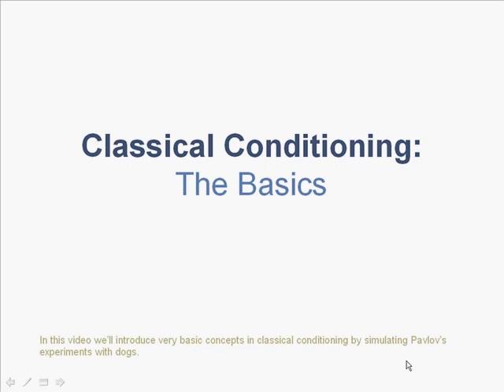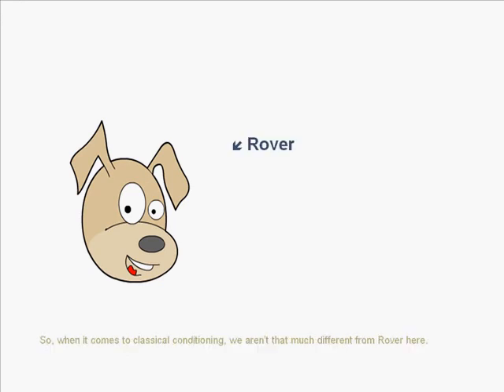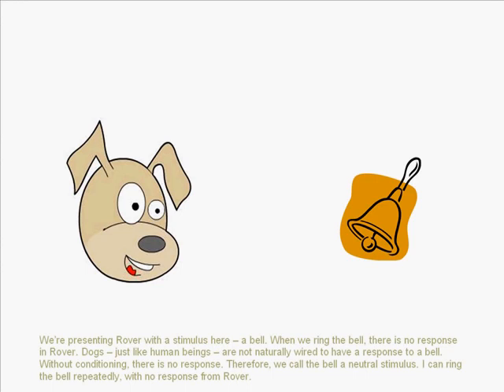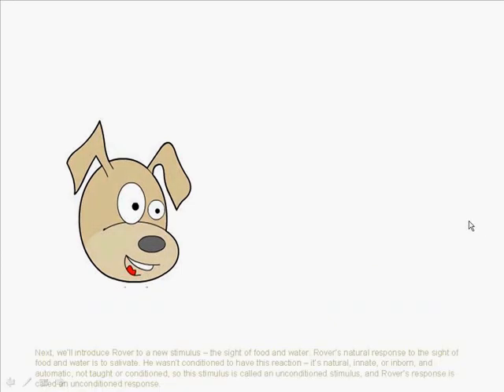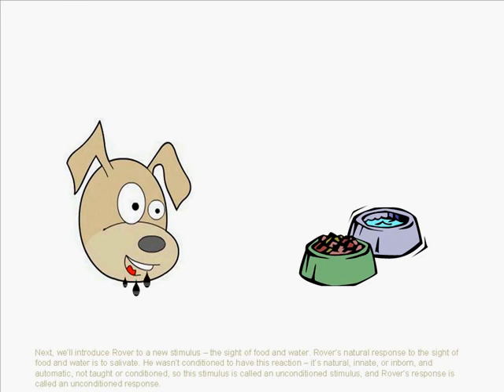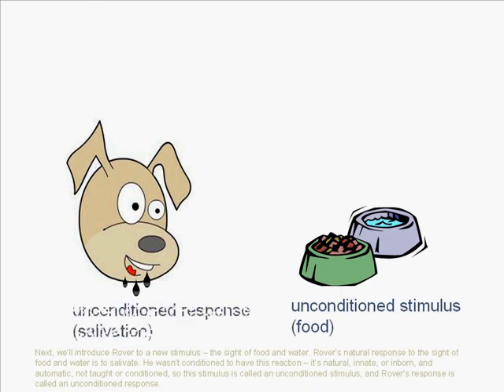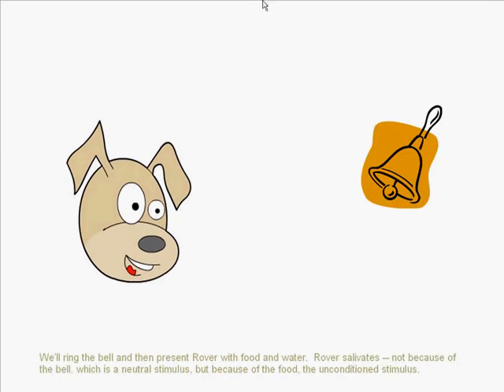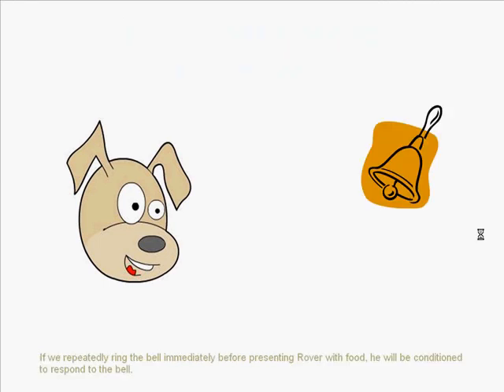LCP Topic 7: Consumer Learning (Part 1) - Pavlov's Experiment for Classical Conditioning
A cartoon to explain Pavlov's dog experiment and classical conditioning